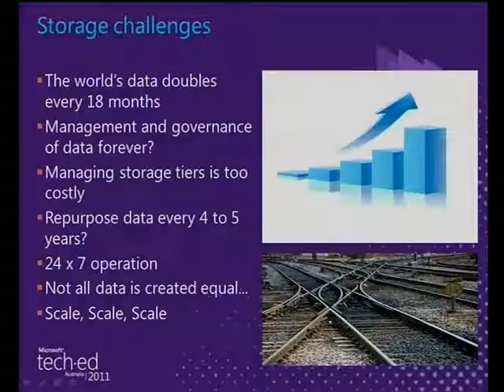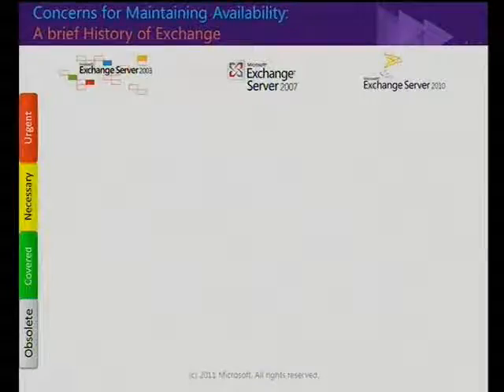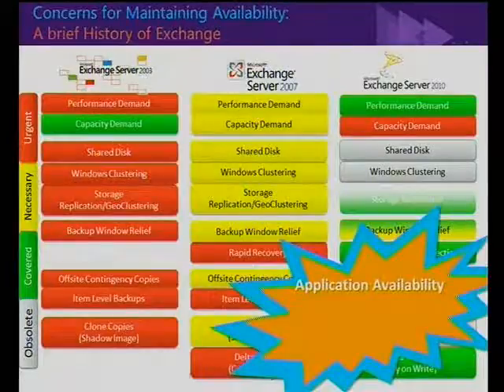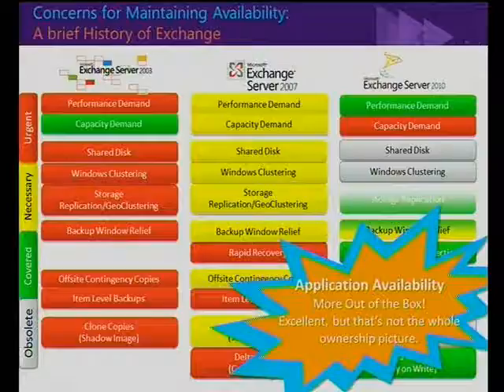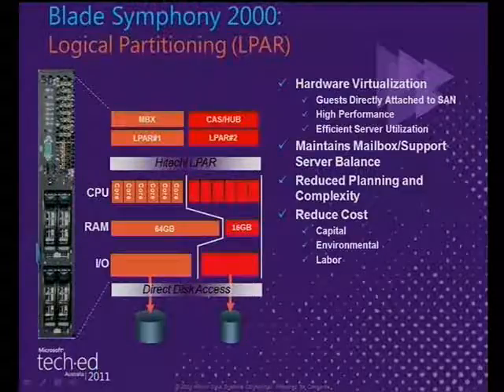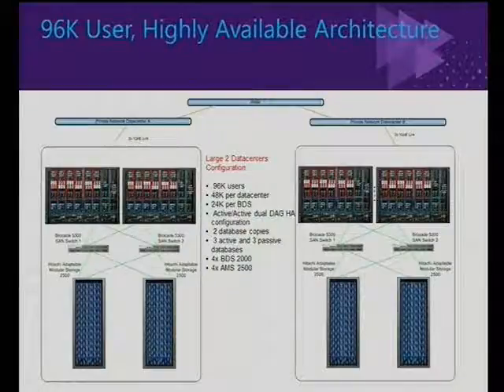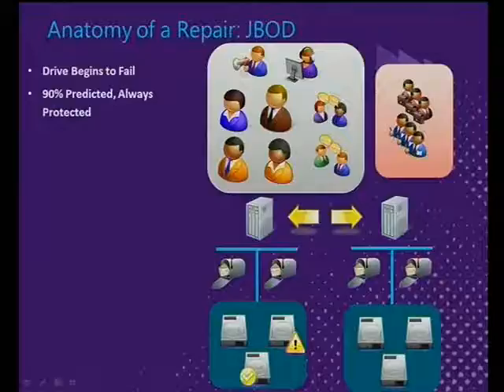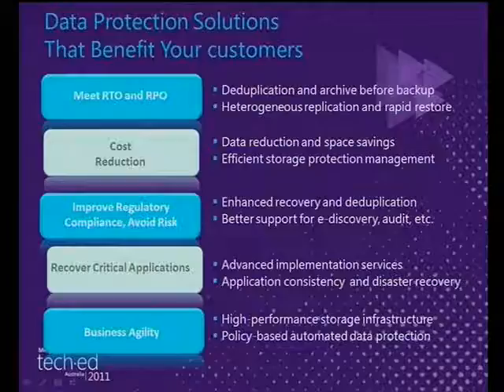Tech·Ed Australia 2011 Converged Exchange A Blueprint for 2010 deployment